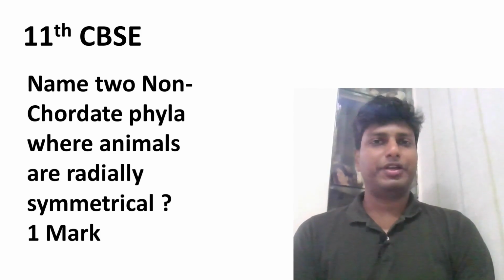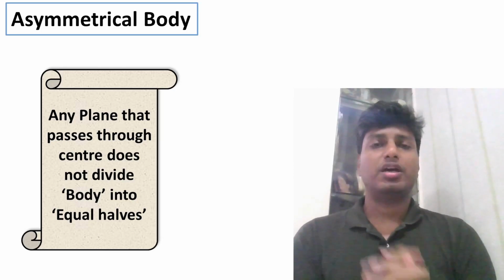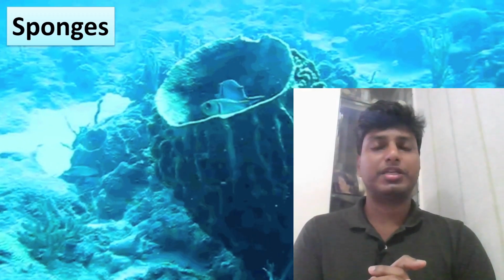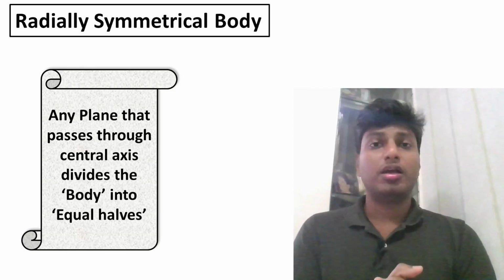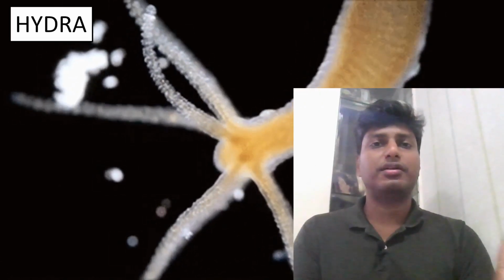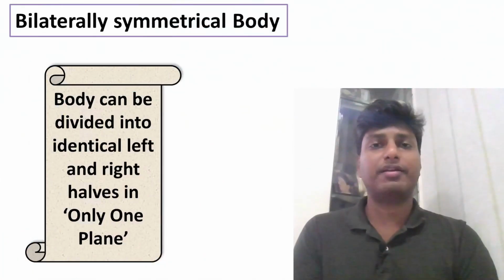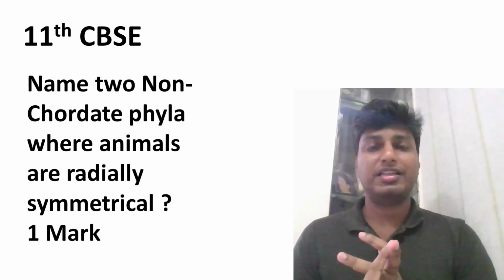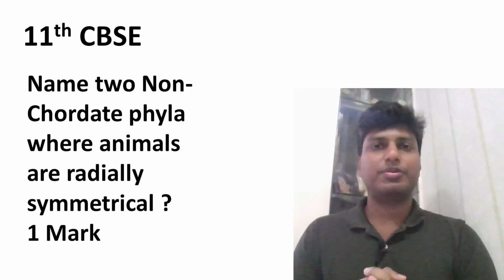What are types of symmetry?????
Hello Friends,
In this video I have covered the concept of 'Types of Symmetry' from the chapter 'Animal Kingdom' of 11th CBSE biology. I hope the video is beneficial for you all in your preparation.

Reference - 11th NCERT Biology.

Happy Watching. See you all in next video..Take care Guys Bye:):)